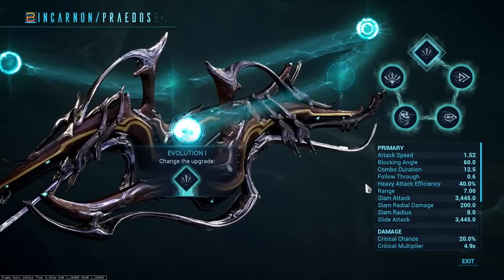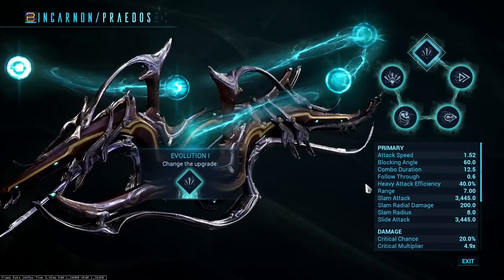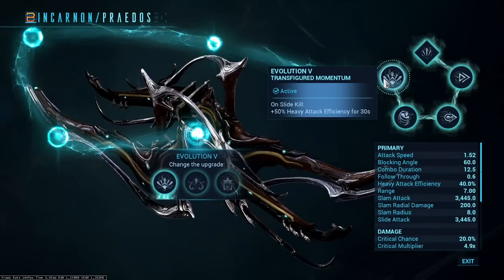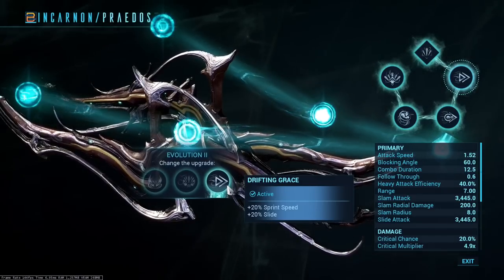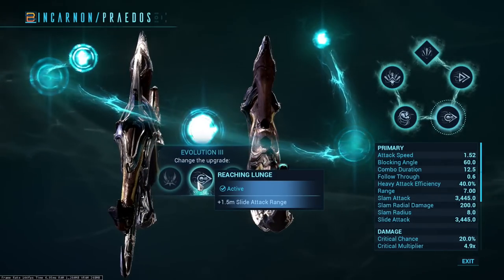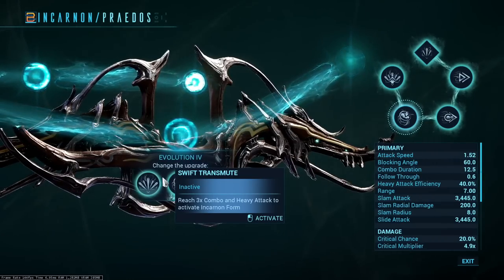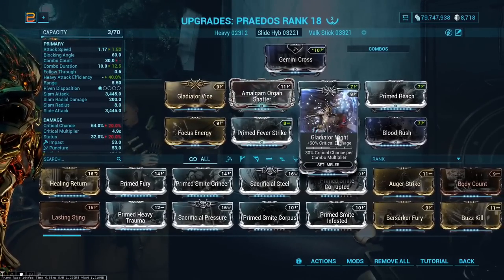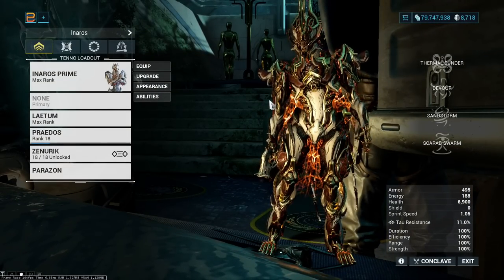Gotta Build It Anyway! PRAEDOS INCARNON | Warframe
You need it for the final challenge for the other weapons so here we are!

Play Warframe!
Humble Partner Link!

00:00 Sim & Build
09:45 Steel Path Run